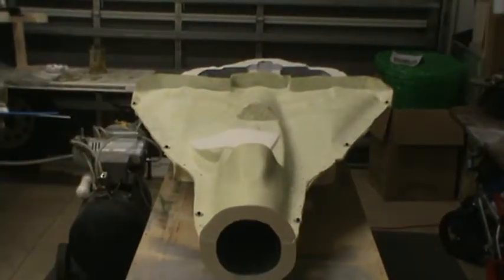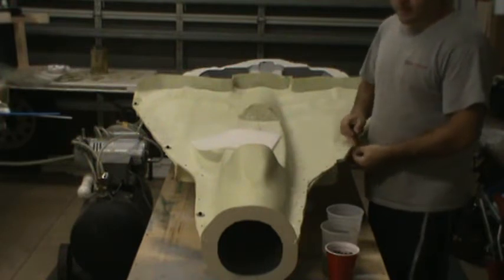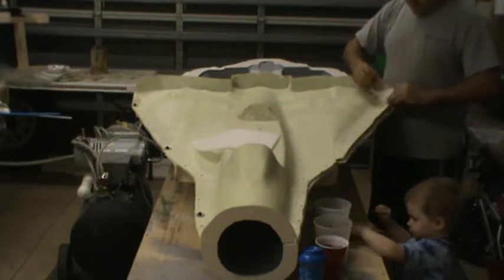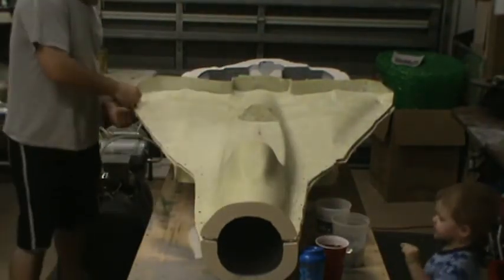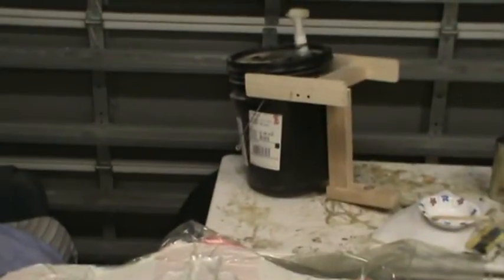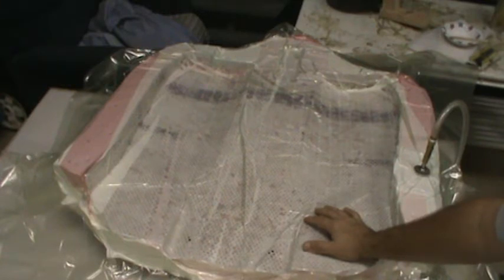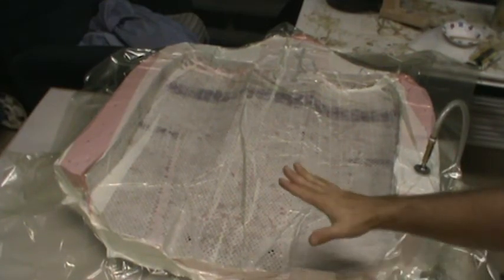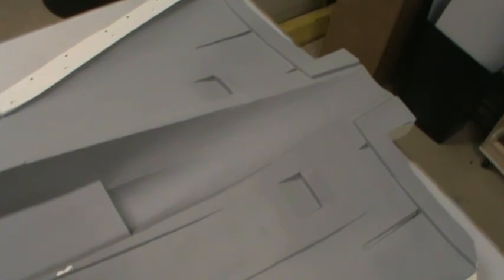How to Build an F-14D Tomcat #80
more work